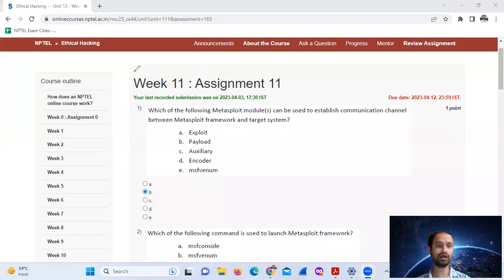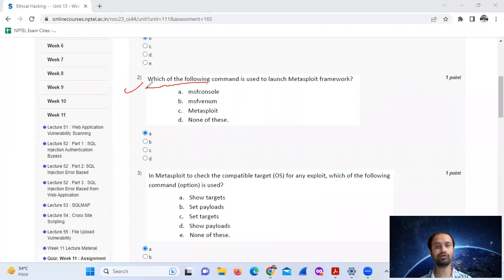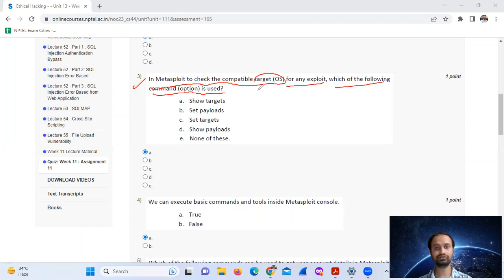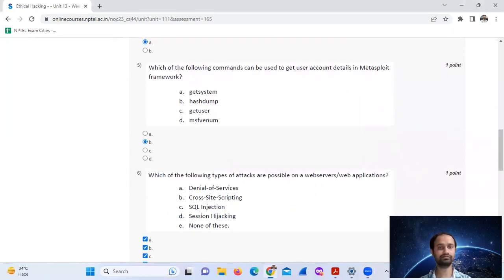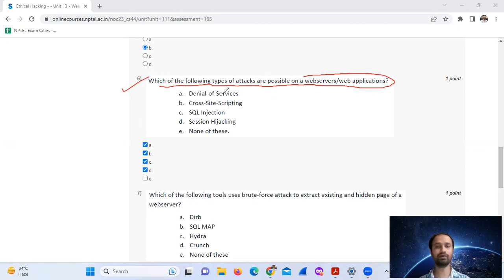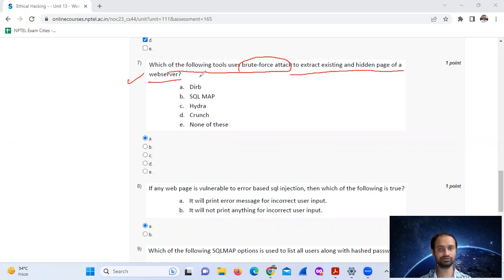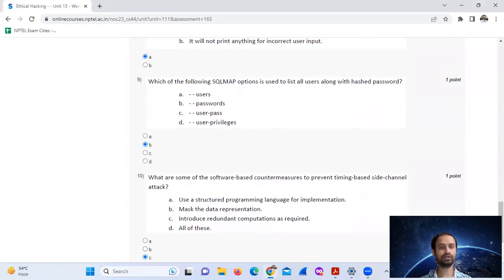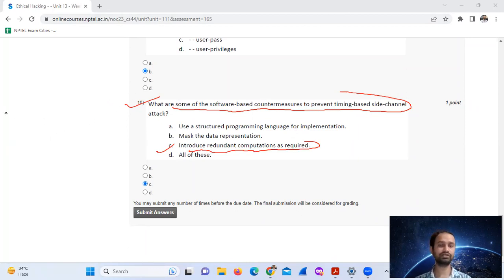NPTEL ETHICAL HACKING WEEK-11 ASSIGNMENT SOLUTION (JAN-APR) 2023 in Hindi